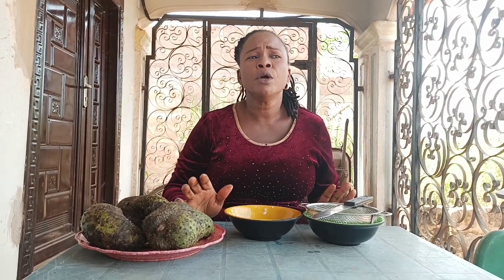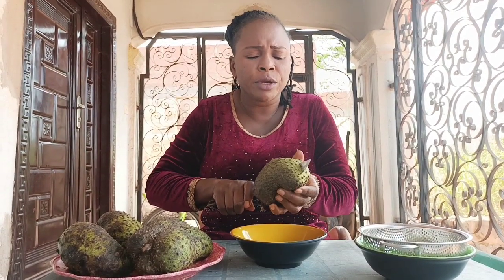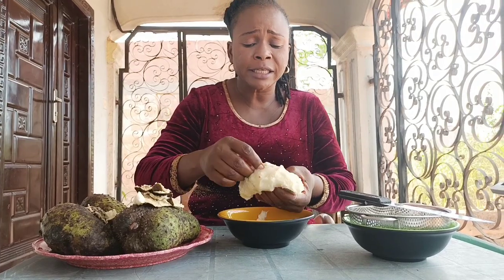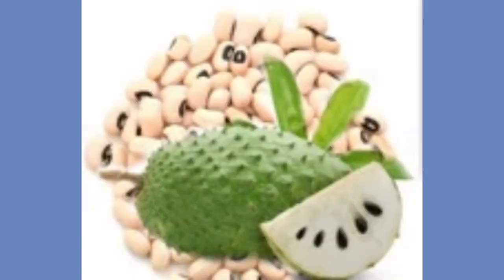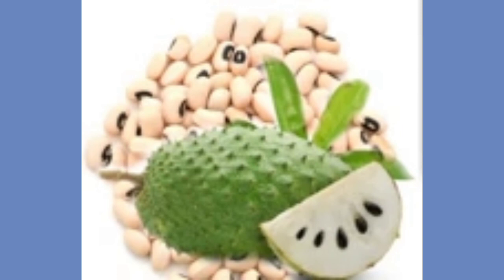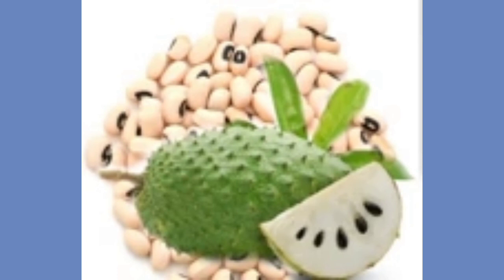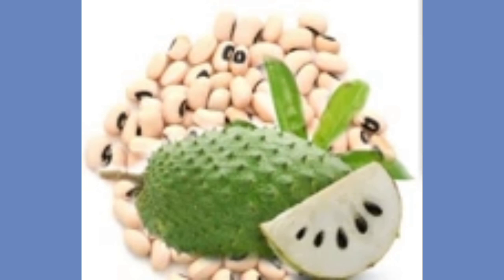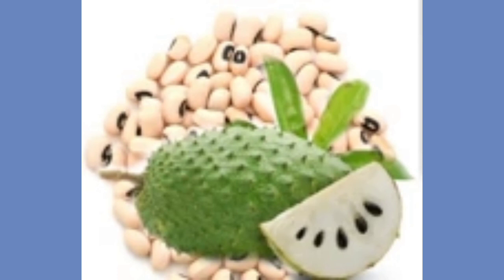How l survived prostate cancer